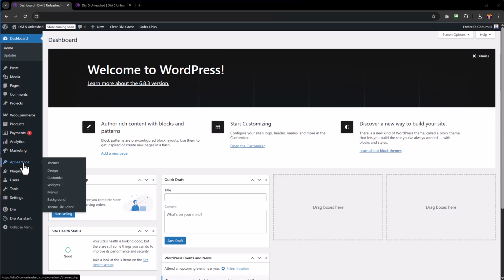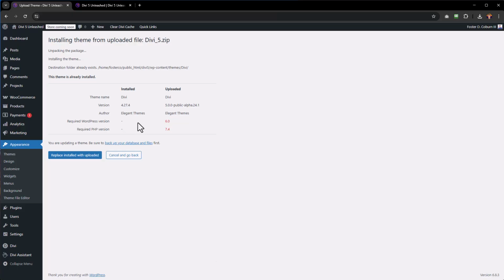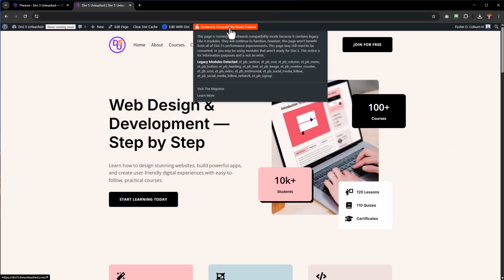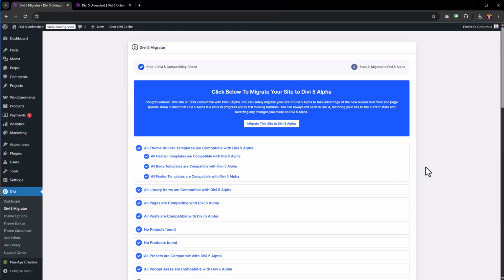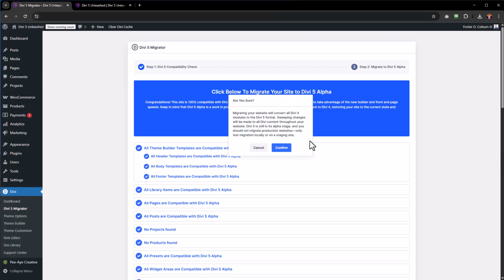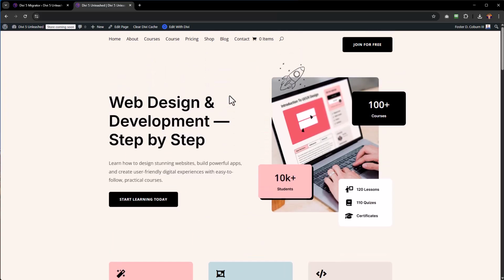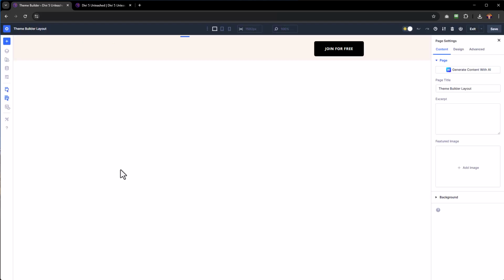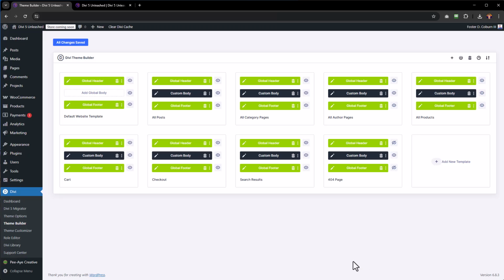Migrating Site to Divi 5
We will migrate the site we created in Divi 4 to Divi 5. First, we install Divi 5 and then we run the Divi 5 migrator.